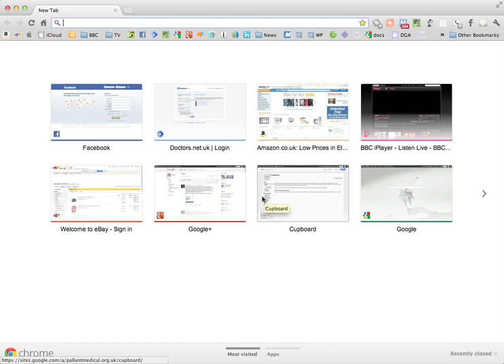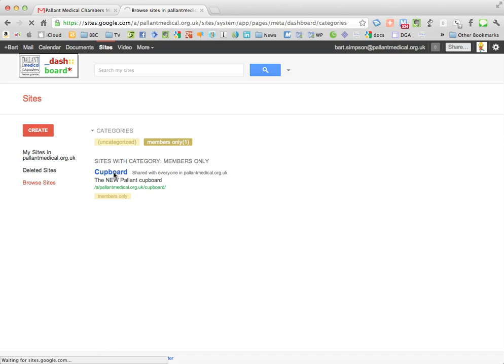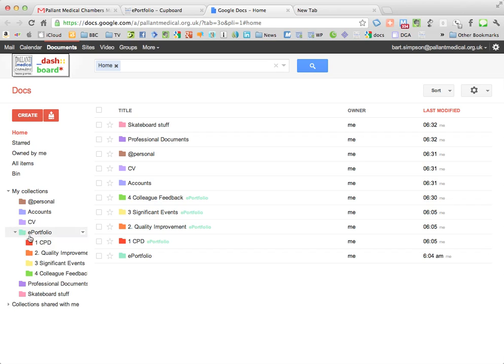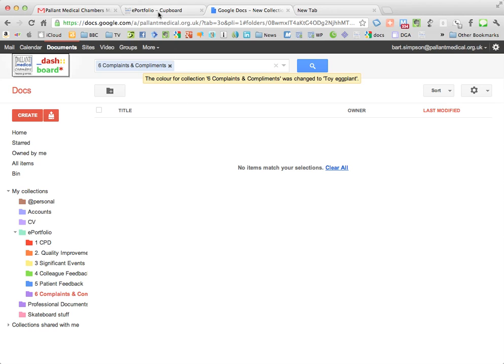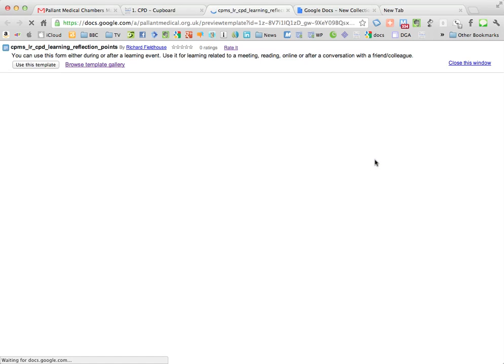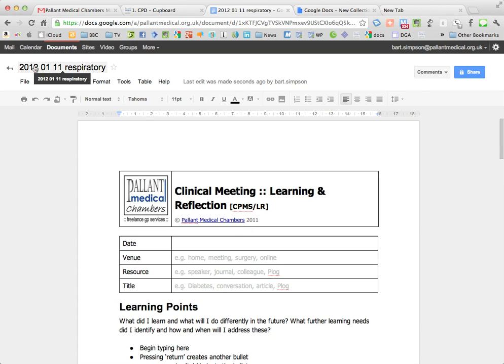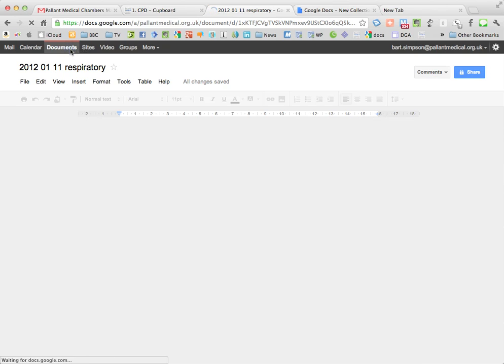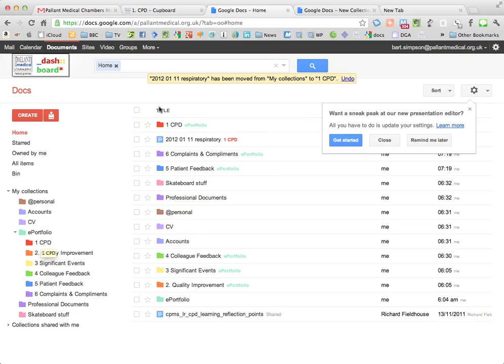Setting up ePortfolio and reflective learning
Create your ePortfolio folders in your document area, find the 'cupboard' members only area, access the CPD section of the Appraisal Toolkit, select a reflective learning document and save it to your ePortfolio.